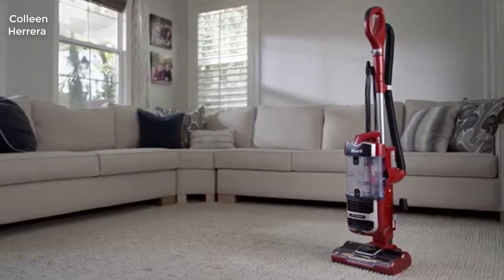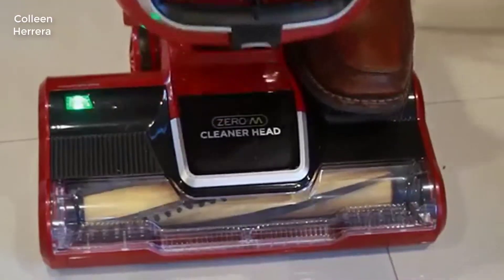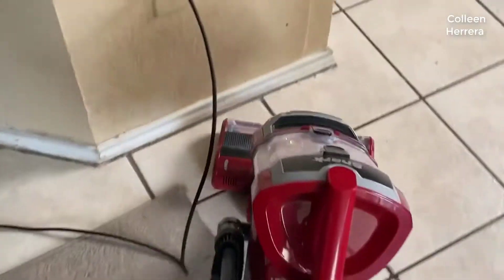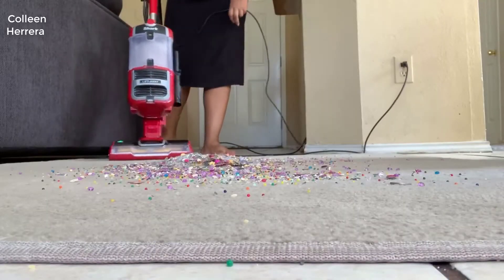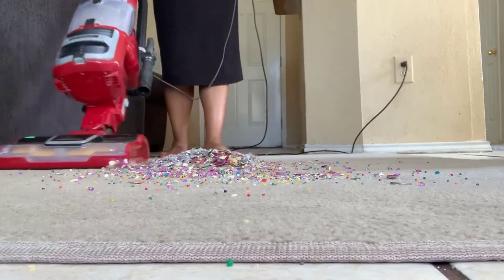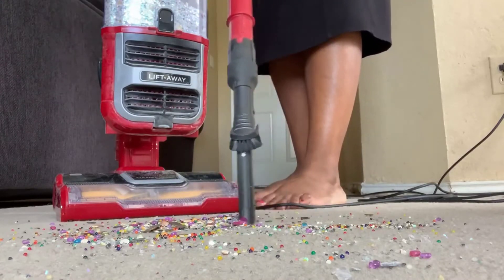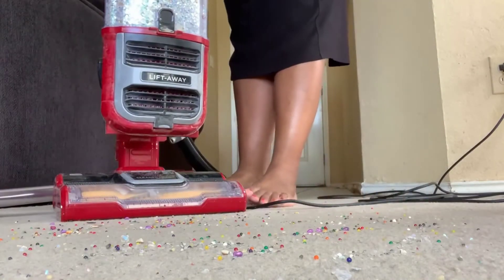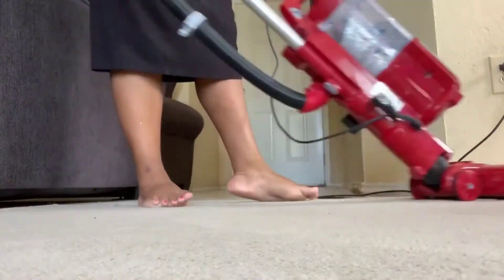Shark Navigator Upright Vacuum Review 2020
Shark Navigator Upright Vacuum Review

Shark Navigator Upright Vacuum with Lift-Away, Zero-M Anti-Hair Wrap Technology, Anti-Allergen + HEPA Filter and Swivel Steering (ZU561), Red Peony:

The next generation Shark Navigator lightweight upright vacuum includes the Zero M self cleaning brushroll to deliver nonstop hair removal. Its lightweight design and Lift Away technology make it easy to clean stairs, furniture, and other above floor areas. Anti Allergen Complete Seal Technology traps dust and allergens inside the vacuum cleaner. Swivel Steering provides effortless maneuverability on both floors and carpets, allowing for seamless debris pickup in hard to reach areas.
b07fx7z3nl